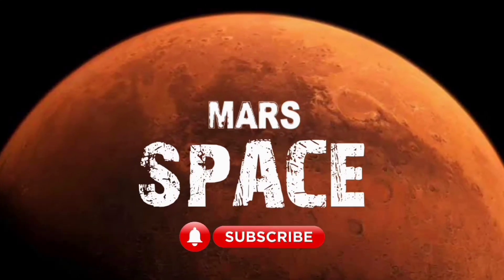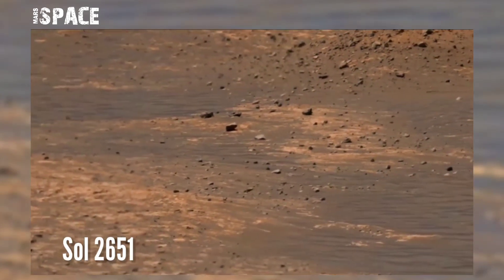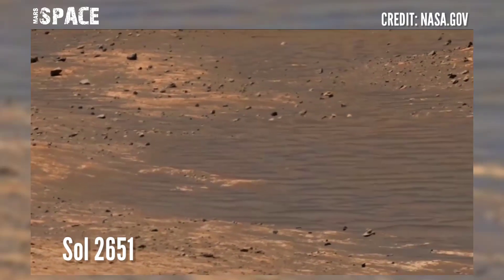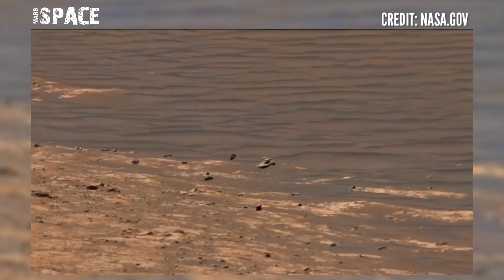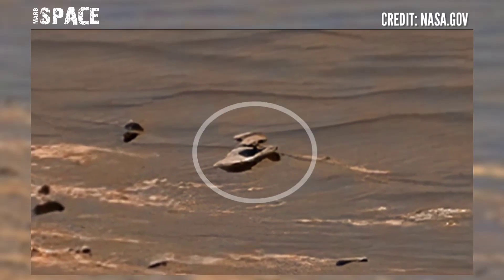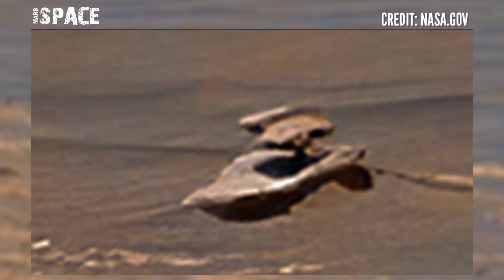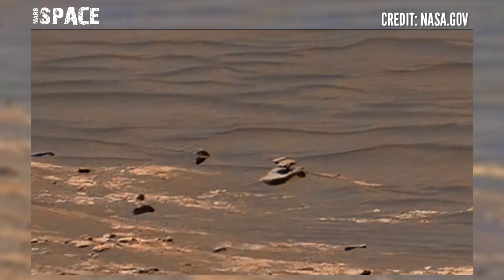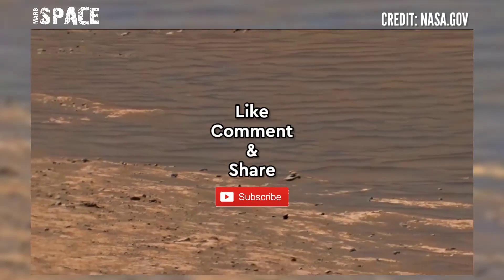NASA's Mars Curiosity Rover acquired this image on Martian surface: on Sol 2651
NASA's Mars Curiosity Rover acquired this image on Martian surface: on Sol 2651 | Mars Rover

Credit: NASA.GOV
NASA/JPL-Caltech.